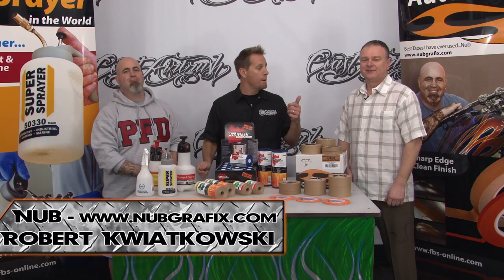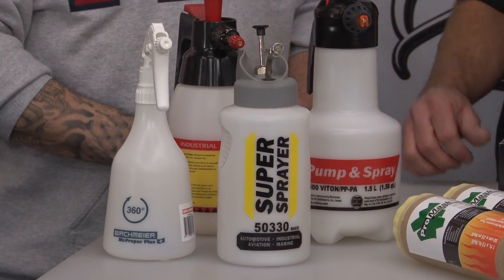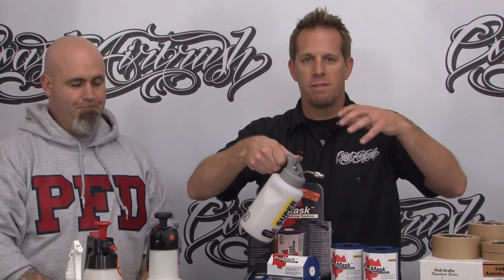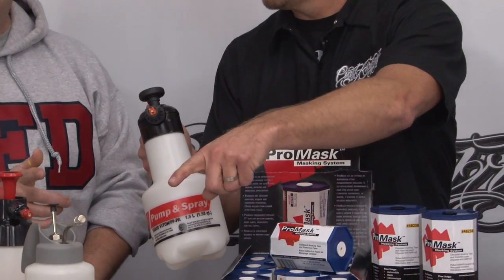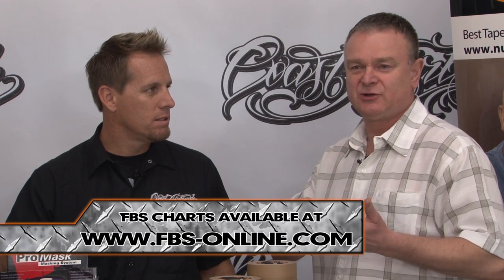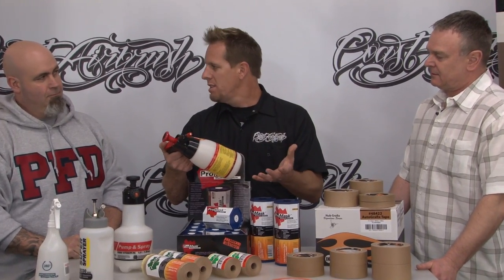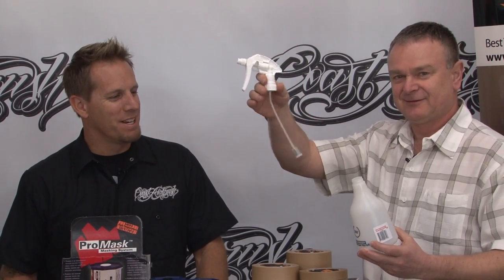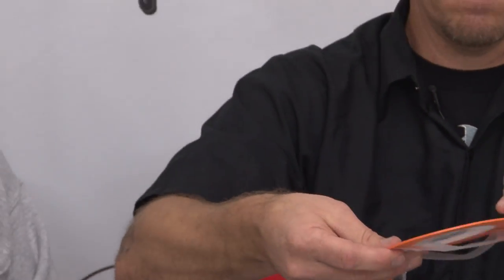FBS Product Showcase w/ Nub - Tapes & Masking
We take a look at the some new products from FBS with Robert and Nub. Dave reviews some great products including masking, tapes and solvent sprayers.